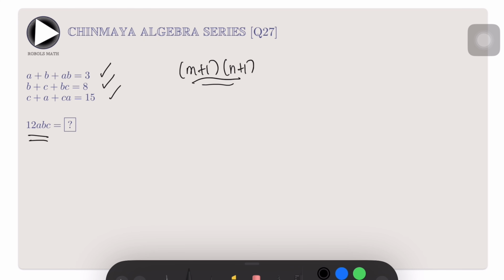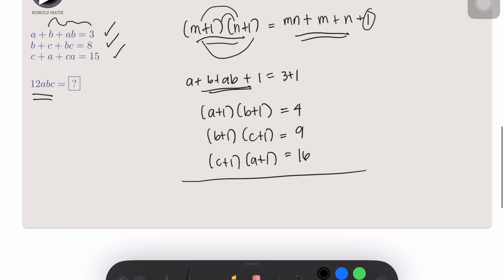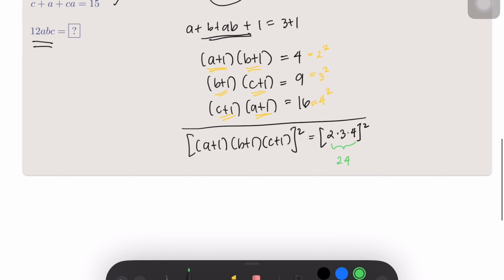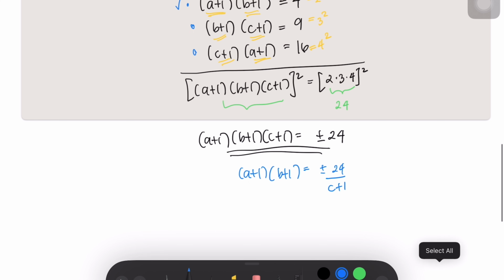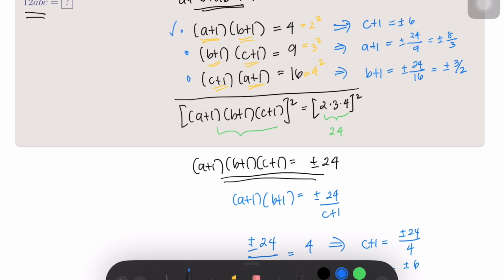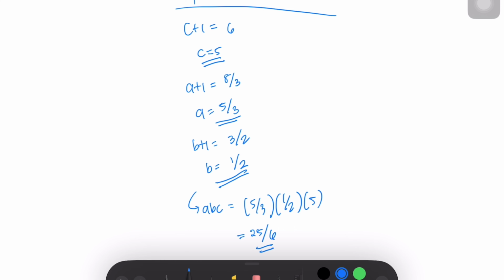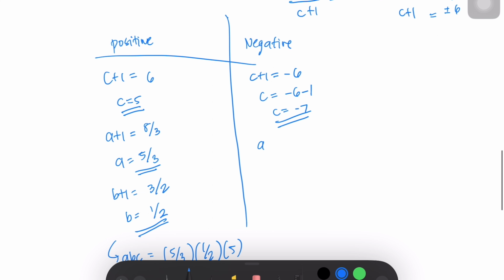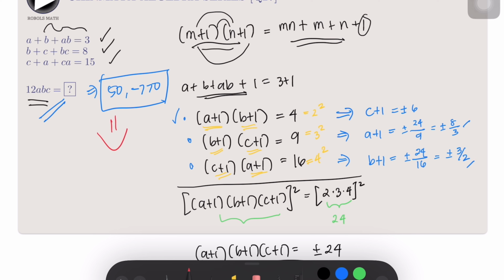A Nice Trick to Deal with Equations with a + b + ab [CAS #27]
In this video, we will answer this question:
If a + b +  ab = 3, b + c + bc = 8, and c + a + ca = 15, find the value of 12abc.

We will use a nice trick to easily deal with this problem.